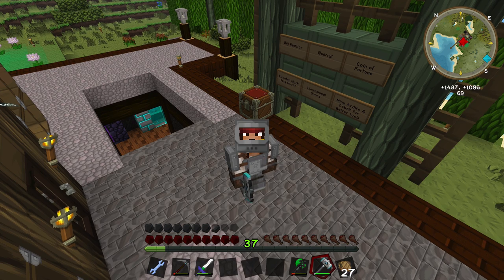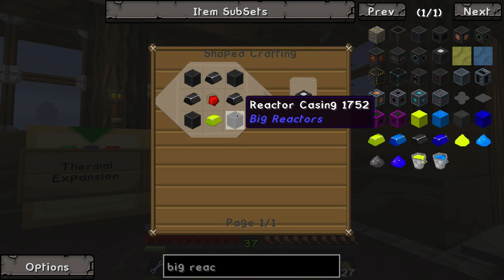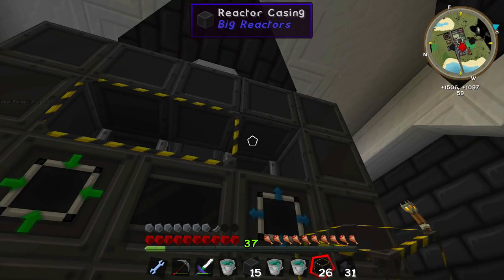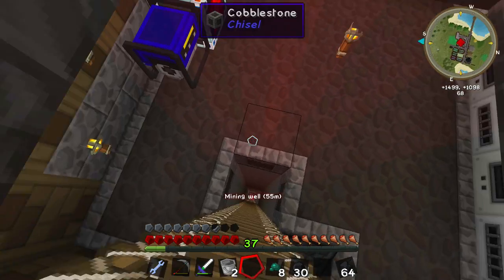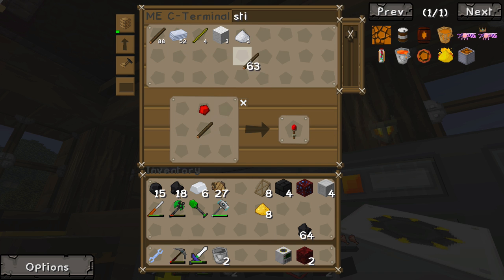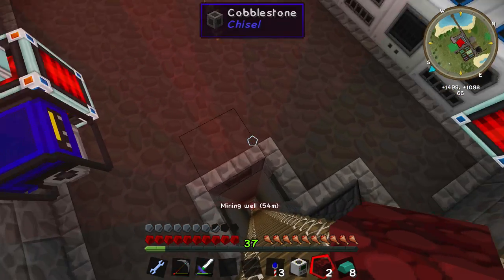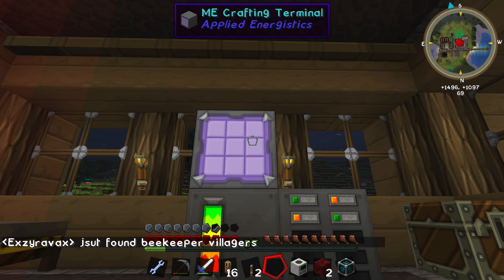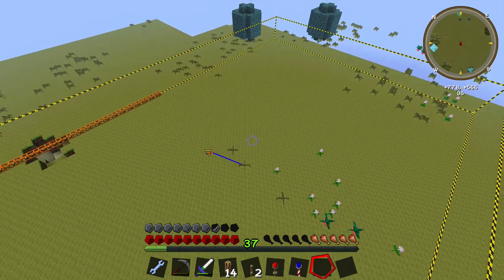Lets play IceHenge Ep.6 Big Reactor Powered Quarry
The captain is at his craftiest in this action packed episode, and Zelda seems to be hard at work on something in the background...

Finally, a decent source of power! In this episode I'll assemble a Big Reactor power plant and then put it to use straight away by funneling it all into a Buildcraft Quarry! I'll be needing a couple Tesseracts as well for remote power because I want to build it in Aroma 1997's mining world, where the loot is always more epic!

Icehenge is a huge pack that features a plethora of different mods. From the advanced technology of mods like Applied Energistics and Big Reactors, to the magical world of Thaumcraft4 and ARS Magica, there's so much to learn and discover that simply writing about it wont do it justice. so lets just play!